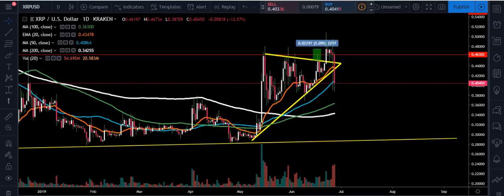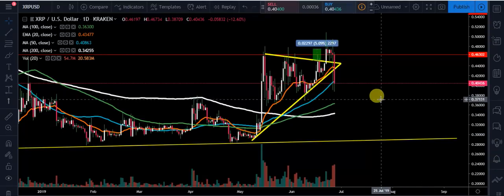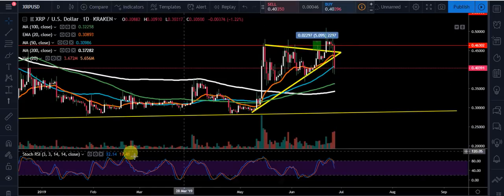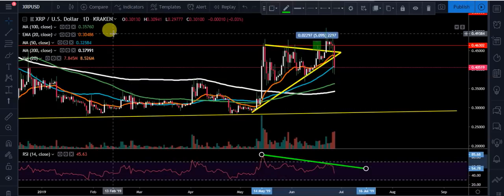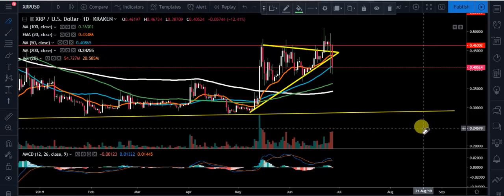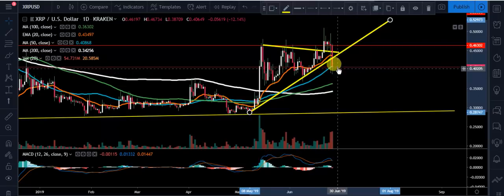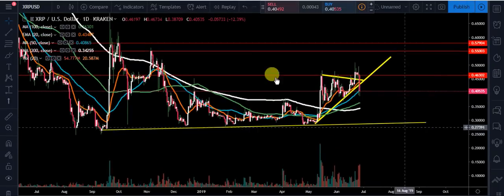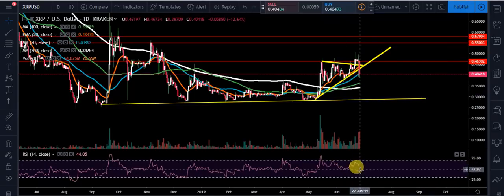XRP(RIPPLE) UPDATE! FAILED BREAKOUT OF SYMMETRICAL TRIANGLE! WHERE TO NEXT?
Entertainment only!